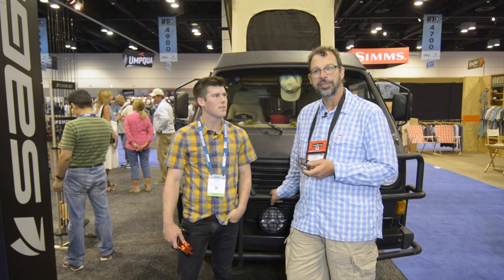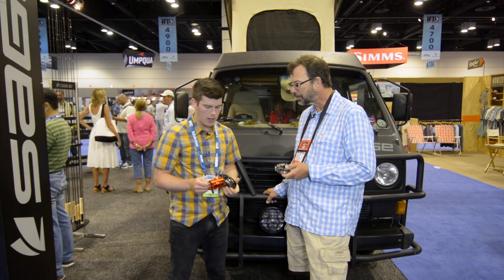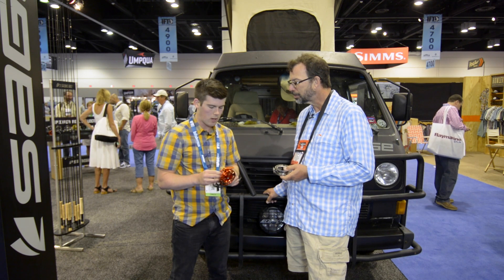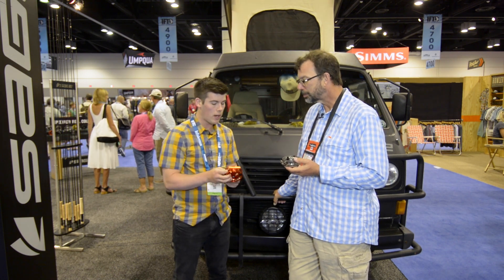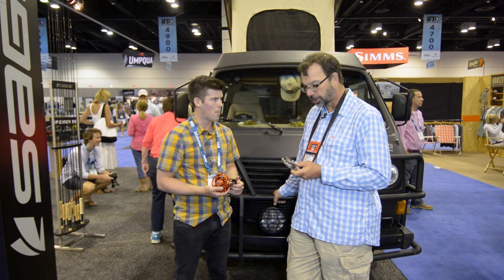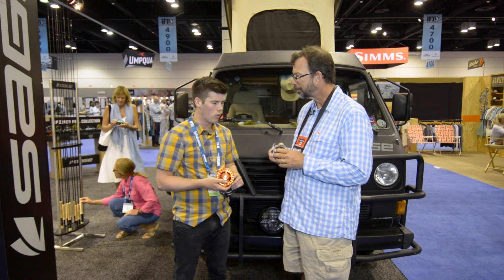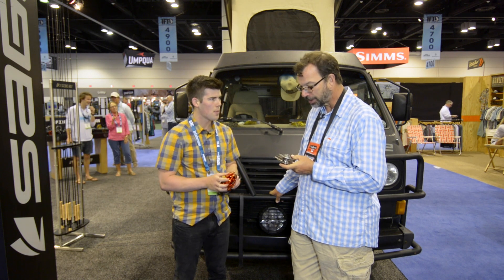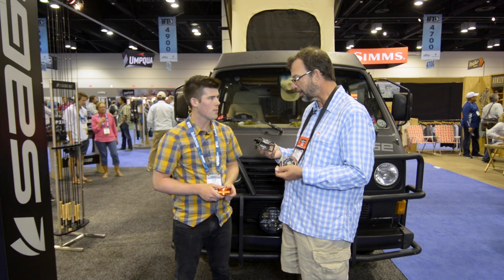IFTD 2017: Sage Reels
Three new reel families from the folks at Sage.

Sage has rethought their line of fly reels this season and introduces the Spectrum, Spectrum LT and Spectrum Max. These reels build on the Sage features we’ve come to trust with some new technology. All three families have sealed carbon fiber drag units, which use a new proprietary material. The size of each drag unit has been tailored to the size of each reel for efficiency.

The Spectrum is the all around model, while the Spectrum LT is an ultralight reel which doesn’t compromise on stopping power. The spectrum Max is a beast of a big game reel. There are several new colors designed to complement your Sage fly rods.